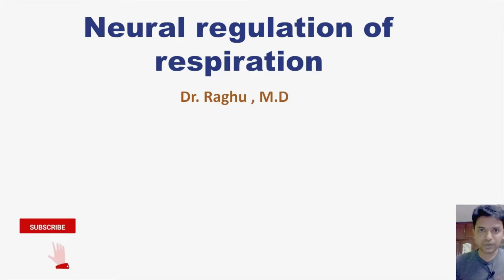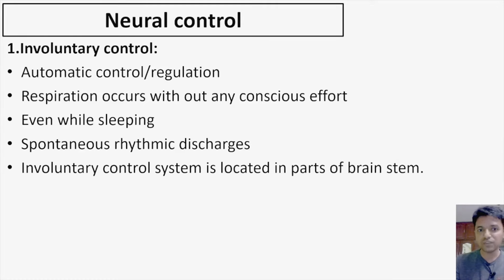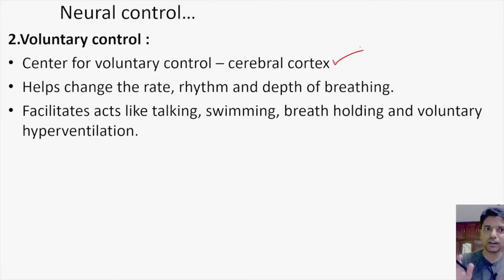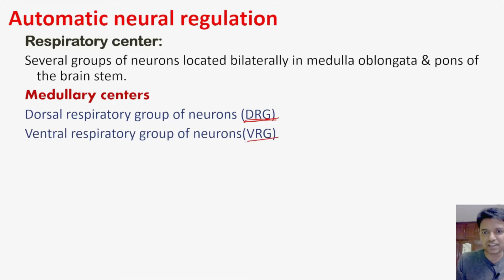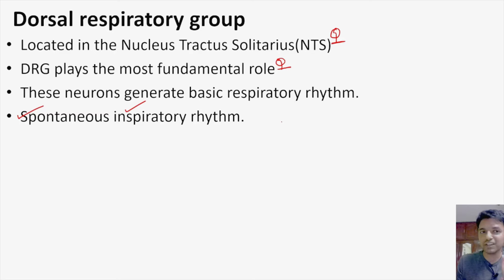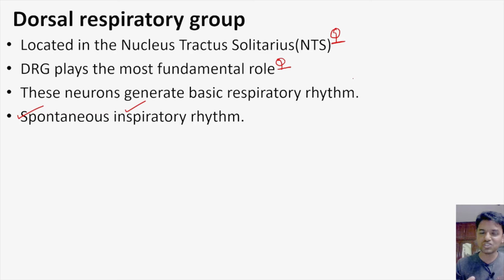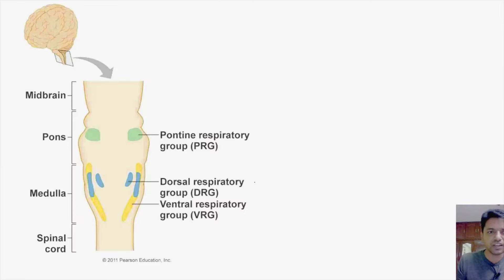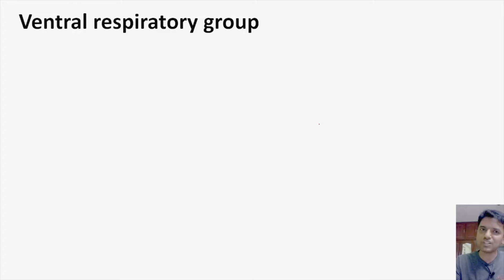Neural Regulation of Respiration | Respiratory physiology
In this video, Dr. Raghu describes the concepts in the neural regulation of respiration.
Respiratory centers for automatic neural regulation
Medullary centers and pontine centers, their role in the neural regulation of respiration and their interrelationship.